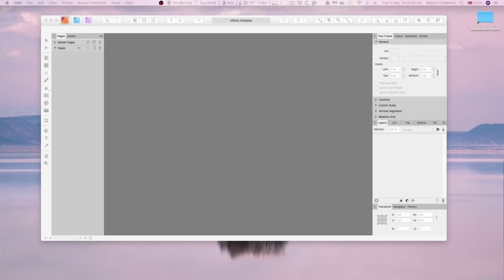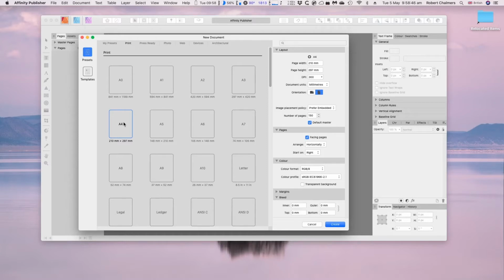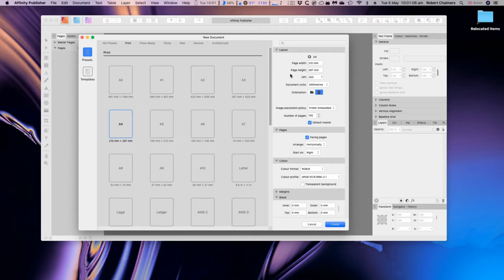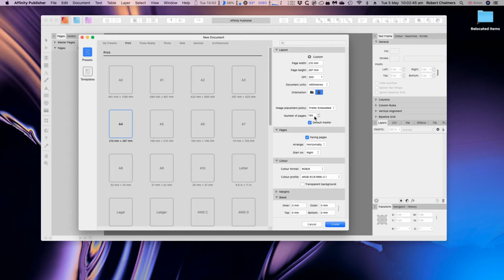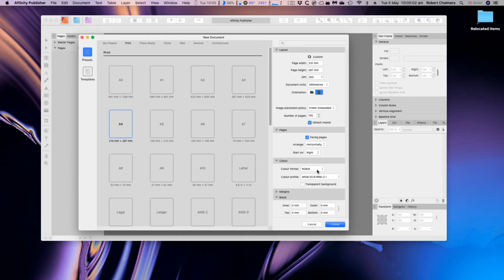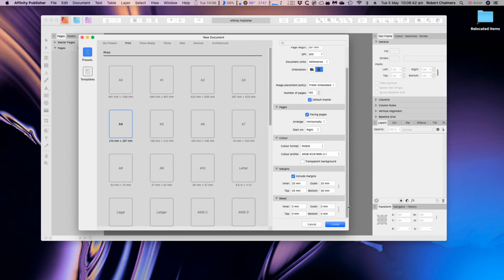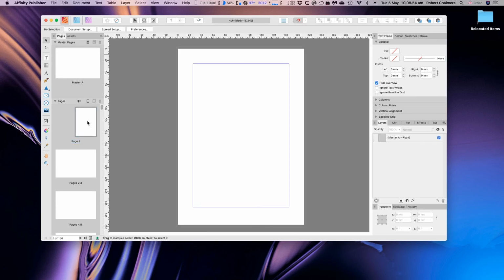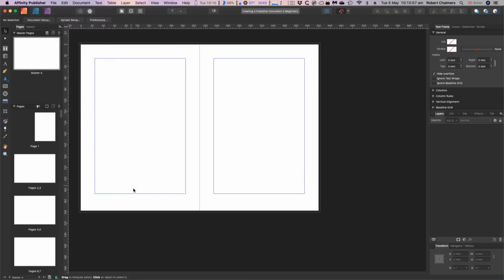Creating An Affinity Publisher Document - The First Steps - A Beginners Guide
The first steps in creating a new document in Affinity Publisher determine how the rest of your workflow progresses. Understand each option when you first open Publisher. Knowing exactly what sort of document you want to start with is the key to a great project.

A Little About Me and My Channel
  Many people watch without Liking or Subscribing, and although it's nice to see so many viewers it would be much nicer, and help me a lot, if you were to Click the Like icon, that's the little 'thumbs up' symbol, and while you are there click on Subscribe. It's completely free and a cool way to make sure you don't miss any videos I upload, and not least... it makes my day.
  At the moment I don't have a regular upload schedule but do upload at least twice a week if I can. You can expect something every week related to one or other of the three Affinity products, Affinity Publisher, Affinity Designer, or Affinity Photo. I mainly focus the videos toward Beginners. People who need the most help. After all, the Professionals are already there and busy making a living,
  I always try and answer questions or comments, and really appreciate any feedback viewers can provide as it helps me develop my content. As for what's coming next? I keep my videos short enough to get the describe the ideas while still being useful.

Topics generally covered:
Technology - Topic
Photography - Topic
Design - Topic

Affinity Photo
Affinity Designer
Affinity Publisher

& Hardware
TimeMachine
iCloud
Dropbox